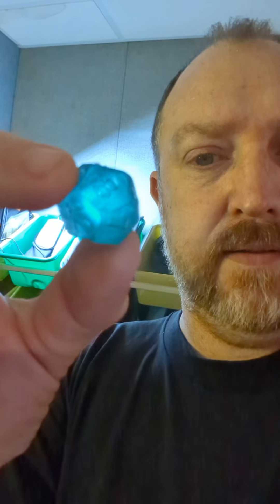November 29, 2022